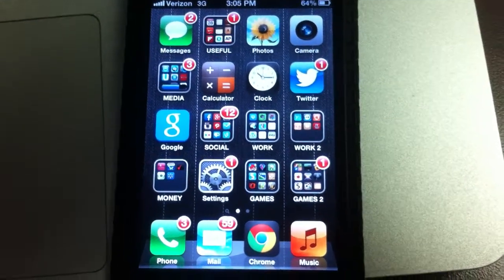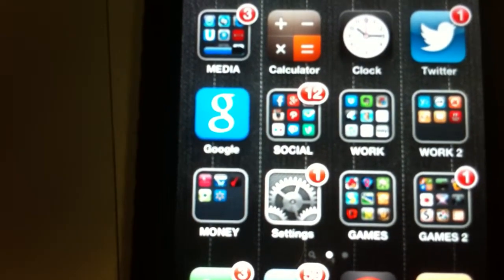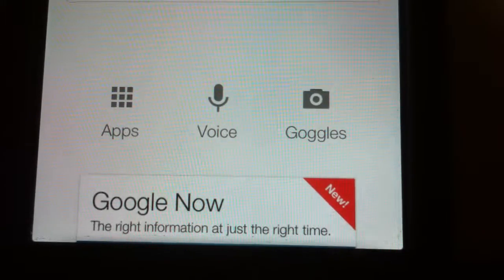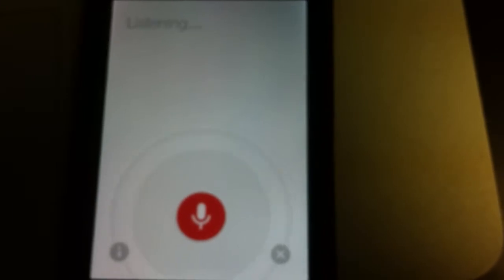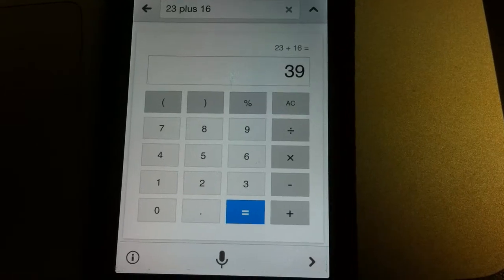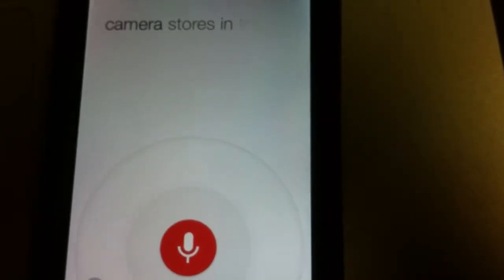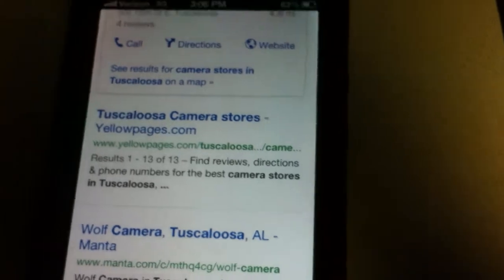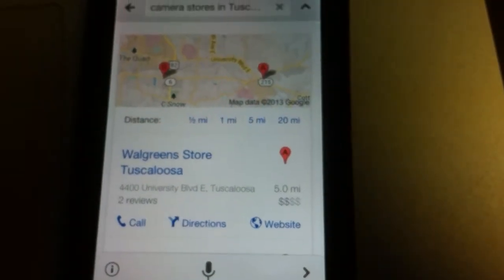Use Google Search App for iPhone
This video describes how to use the voice functionality for the Google Search app on the iPhone.